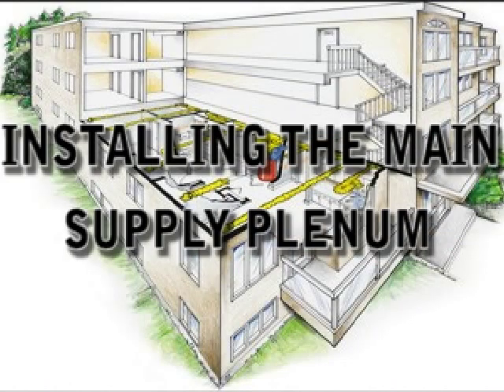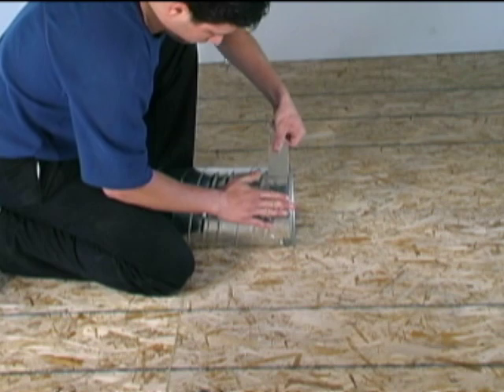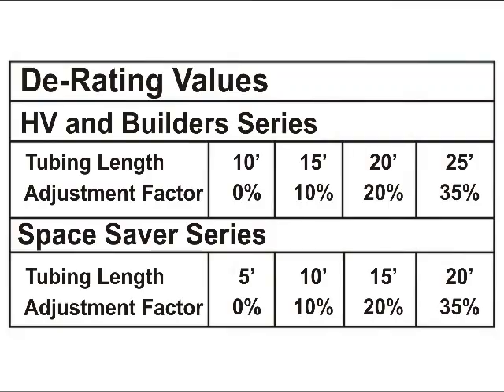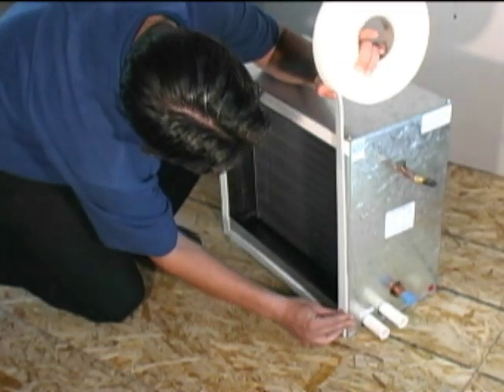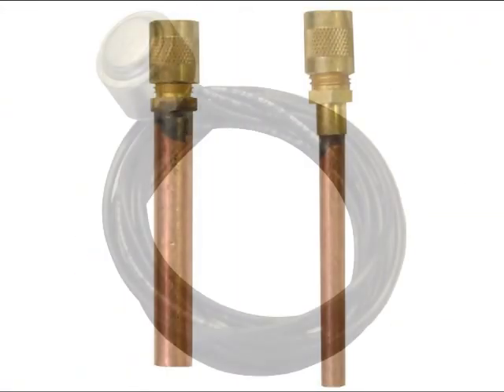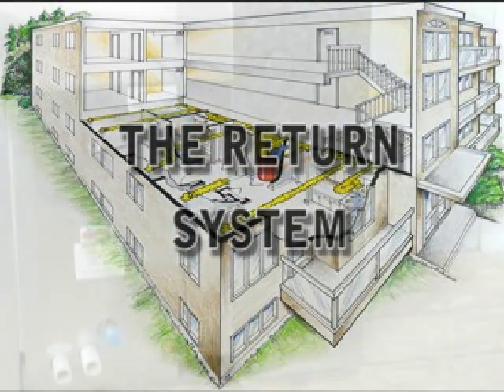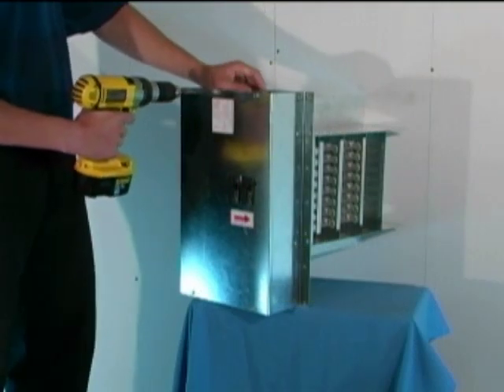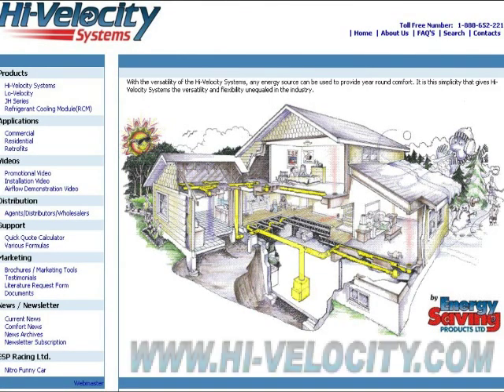Ingenious Air® Small Duct System Installation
This is the complete guide on how the Ingenious Air® Small Duct System is installed.